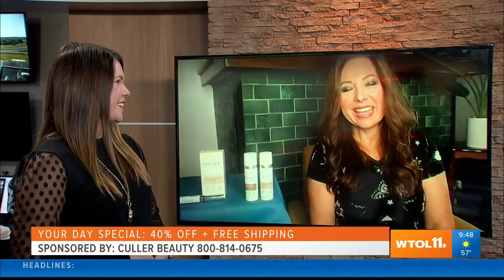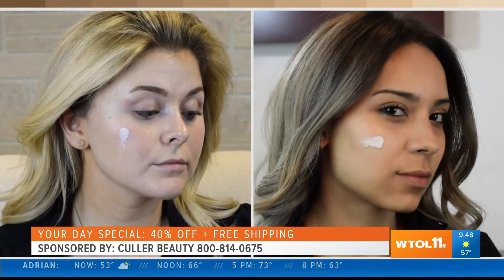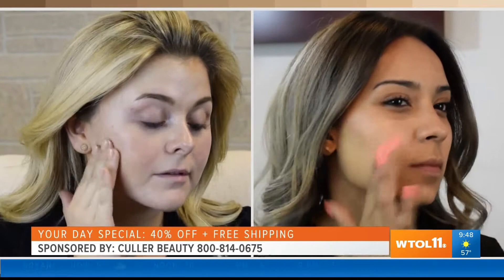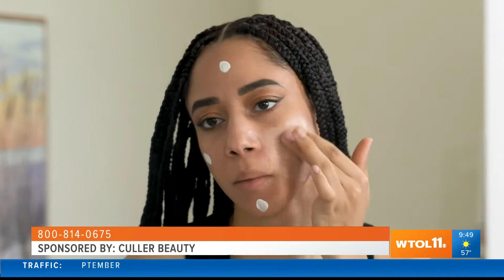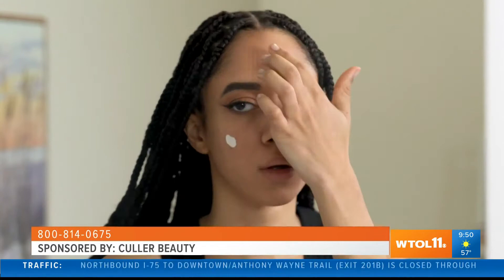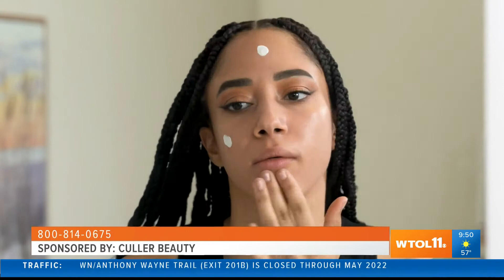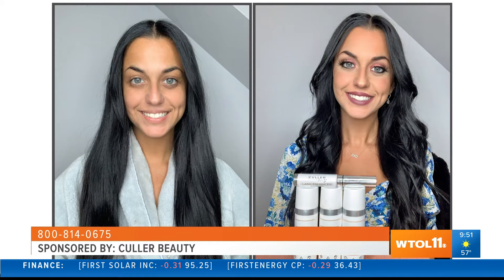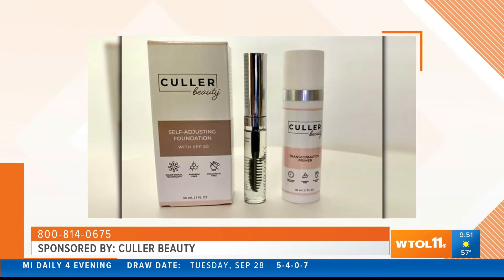Get a picture perfect make-up look every time with Culler Beauty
Get the picture perfect make-up look every day by just using one foundation from Culler Beauty!